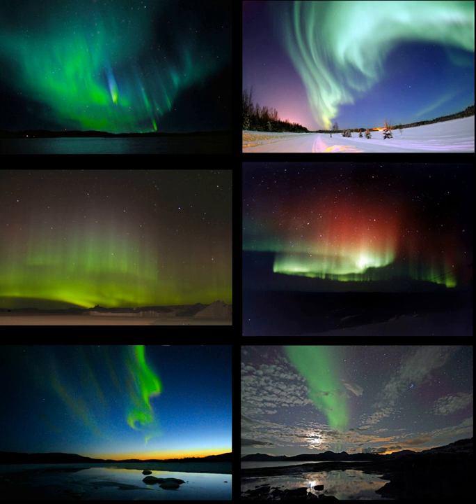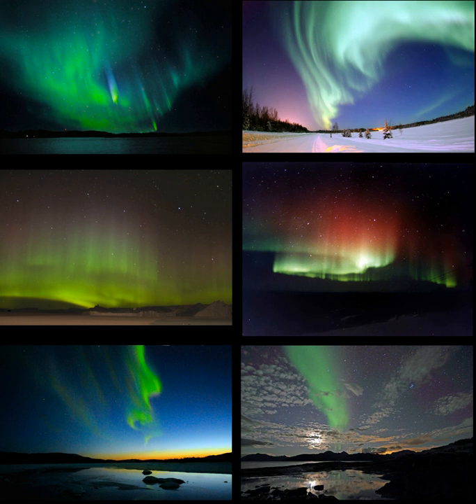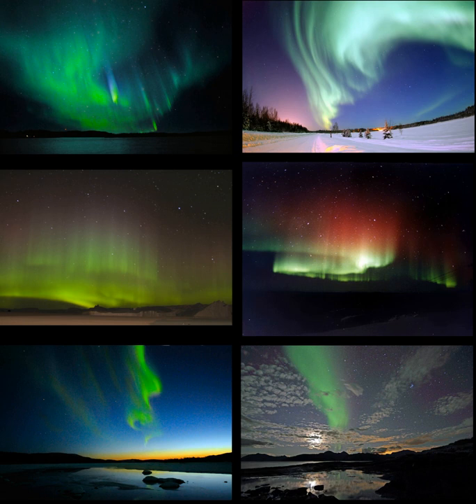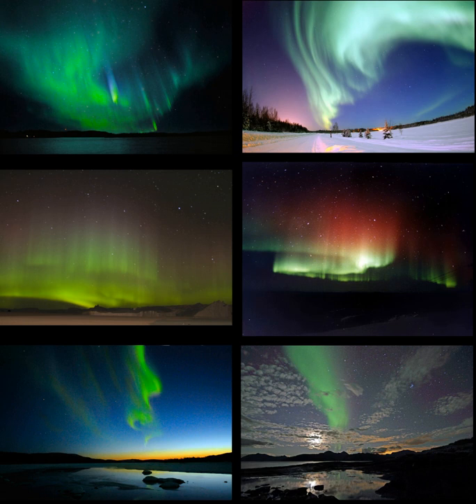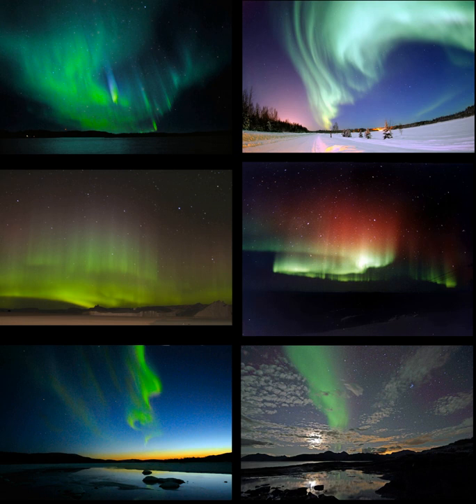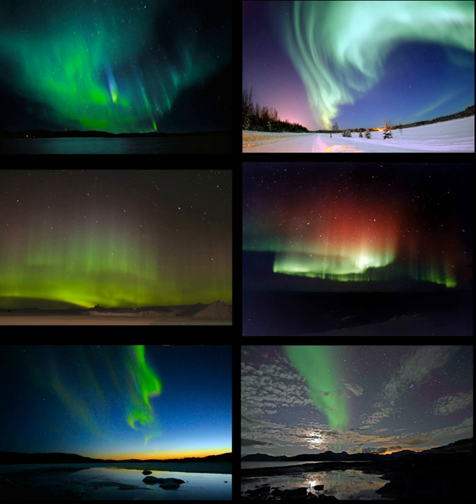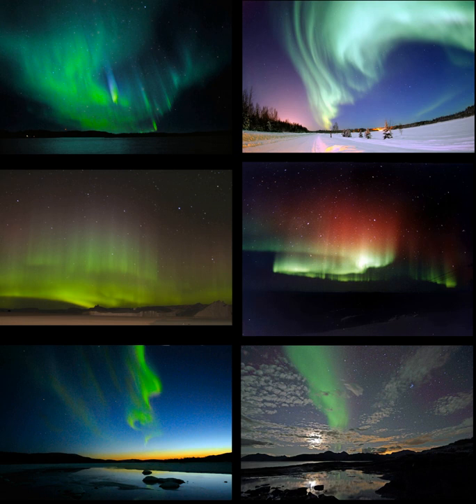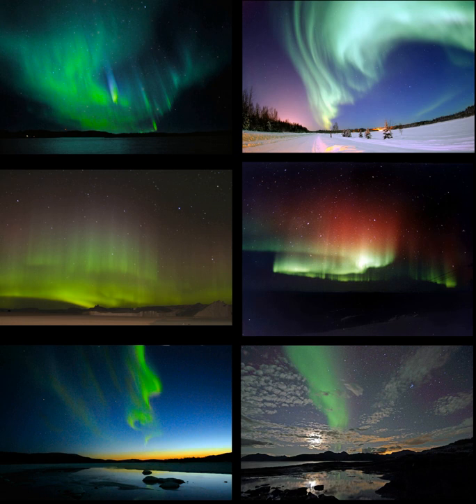Aurora (astronomy) | Wikipedia audio article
00:01:04 1 Etymology
00:01:24 2 Occurrence of terrestrial auroras
00:05:19 2.1 Images
00:07:24 2.2 Visual forms and colors
00:11:52 2.3 Other auroral radiation
00:12:25 2.4 Aurora noise
00:12:53 3 Causes of auroras
00:17:20 3.1 Auroral particles
00:18:42 3.2 Auroras and the atmosphere
00:20:35 3.3 Auroras and the ionosphere
00:22:23 4 Interaction of the solar wind with Earth
00:25:36 4.1 Magnetosphere
00:28:31 5 Auroral particle acceleration
00:32:47 6 Auroral events of historical significance
00:37:28 7 Historical theories, superstition and mythology
00:43:08 8 Non-terrestrial auroras
00:45:57 9 See also

- Socrates

SUMMARY
An aurora (plural: auroras or aurorae), sometimes referred to as polar lights, northern lights (aurora borealis) or southern lights (aurora australis), is a natural light display in the Earth's sky, predominantly seen in the high-latitude regions (around the Arctic and Antarctic).
Auroras are produced when the magnetosphere is sufficiently disturbed by the solar wind that the trajectories of charged particles in both solar wind and magnetospheric plasma, mainly in the form of electrons and protons, precipitate them into the upper atmosphere (thermosphere/exosphere) due to Earth's magnetic field, where their energy is lost.
The resulting ionization and excitation of atmospheric constituents emits light of varying color and complexity. The form of the aurora, occurring within bands around both polar regions, is also dependent on the amount of acceleration imparted to the precipitating particles. Precipitating protons generally produce optical emissions as incident hydrogen atoms after gaining electrons from the atmosphere. Proton auroras are usually observed at lower latitudes.